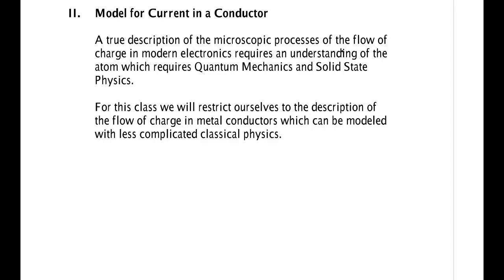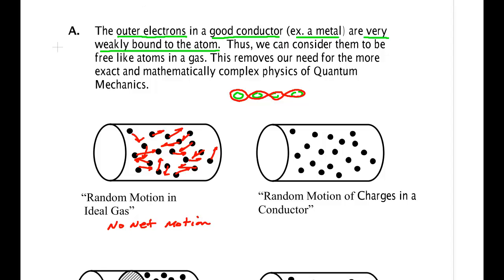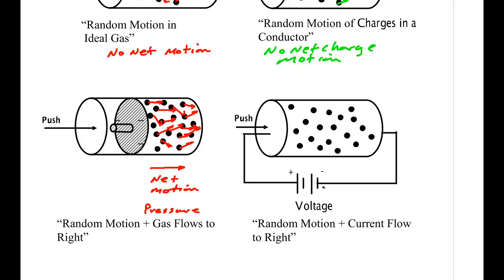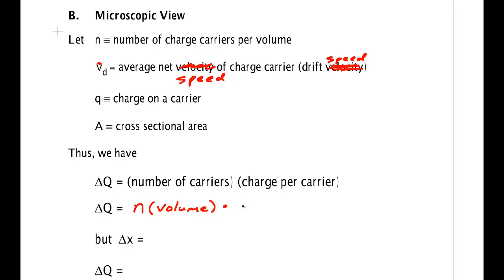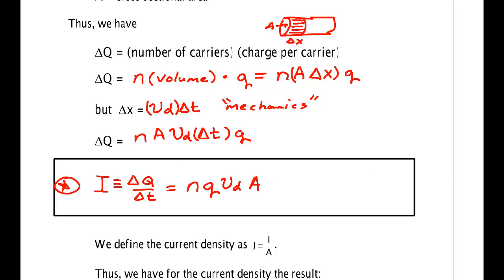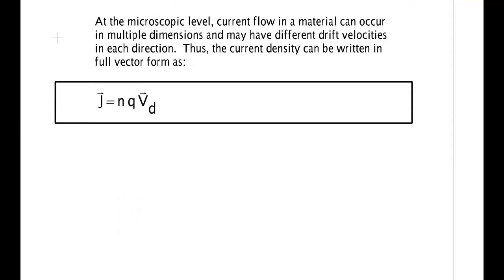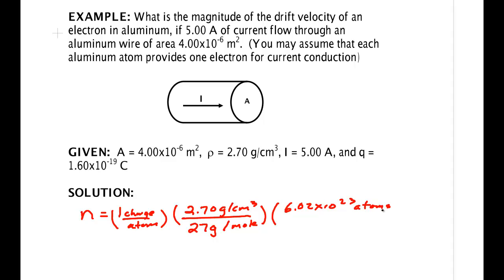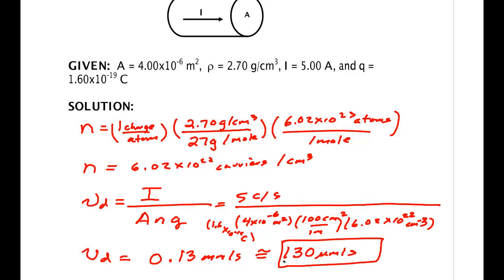Current Model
A discussion of a microscopic model of charge flow inside a conductor. Physics 6th by Giancoli Chapter 18